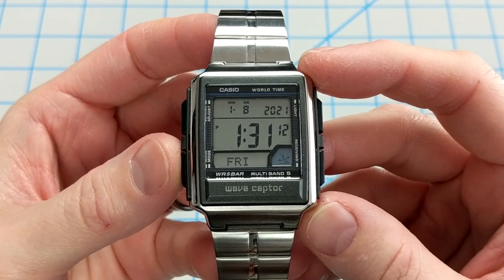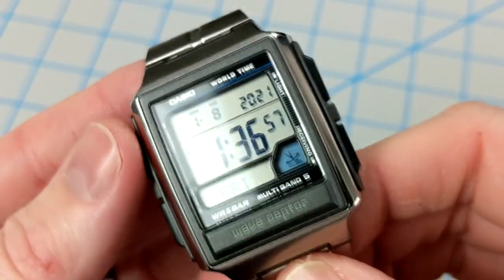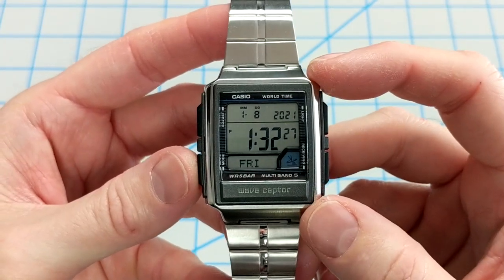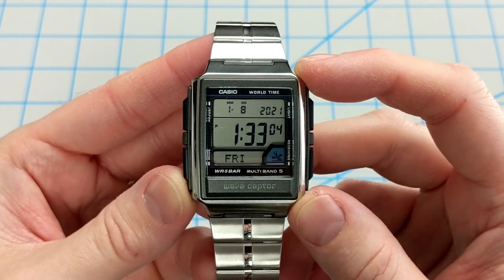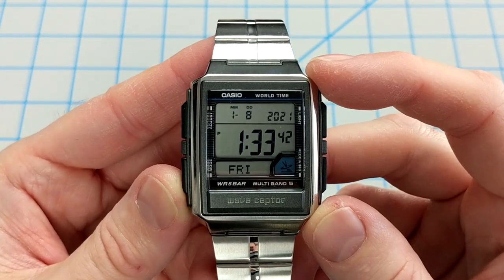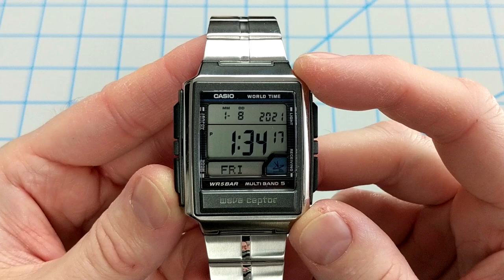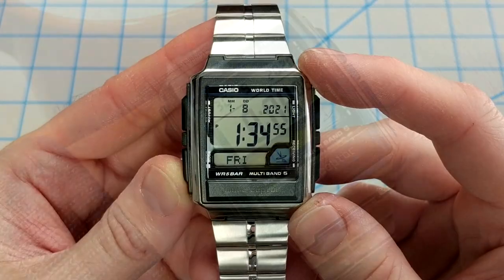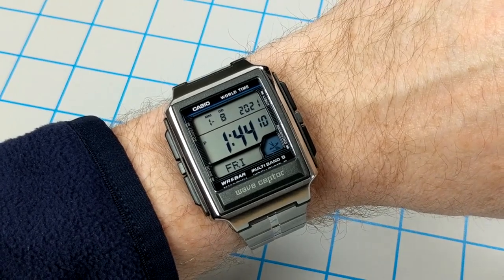Casio Waveceptor WV-59DJ-1AJF - A modern, retro-styled watch with atomic syncing.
If you're looking for a modern, retro-styled watch this one might be the perfect choice. It's Casio's Waveceptor WV-59DJ-1AJF and it has solid multi-band 5 synching that has synched up overnight for me every single day. I usually have some off days with my G-Shocks but this watch is always synched up.

With a multitude of nice touches, like a bright blue electro-luminescent panel, swappable month/day day/month options, and the full time displayed across all modes, I can't recommend this grab-and-go watch enough. My only regret is that I didn't pick this one up sooner!